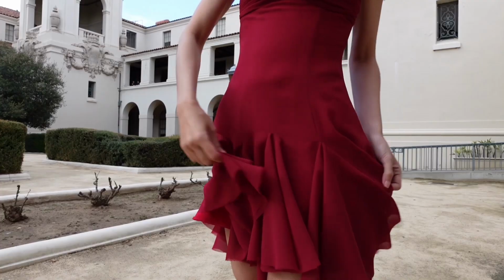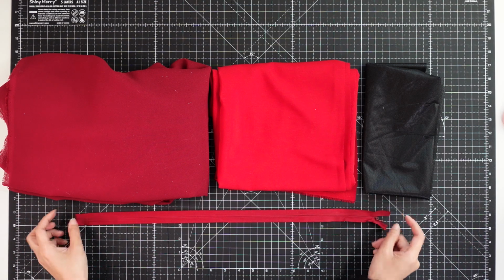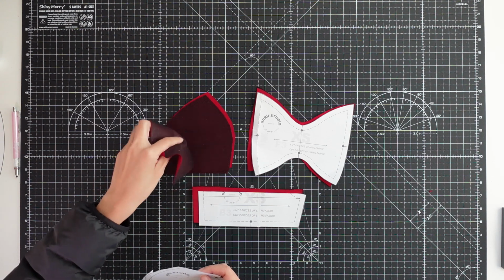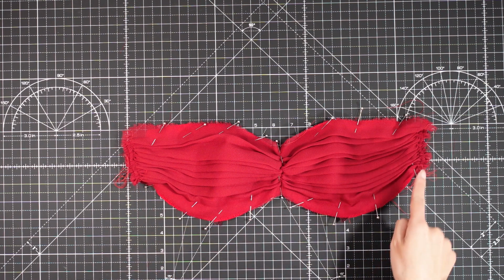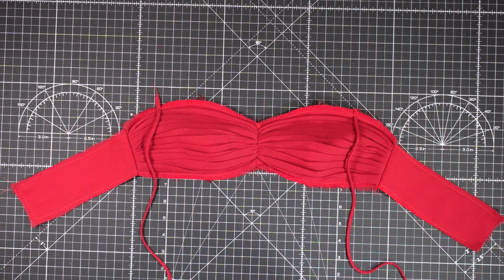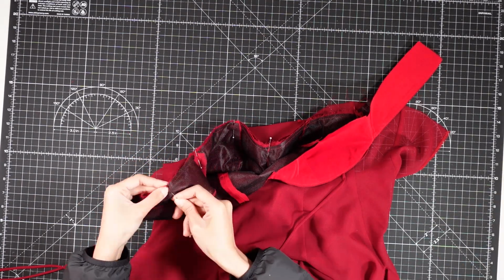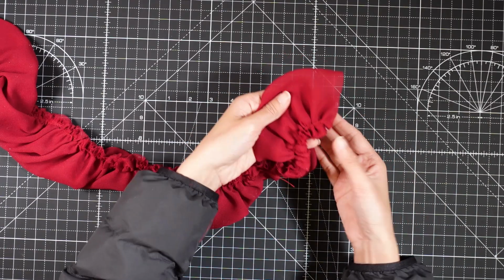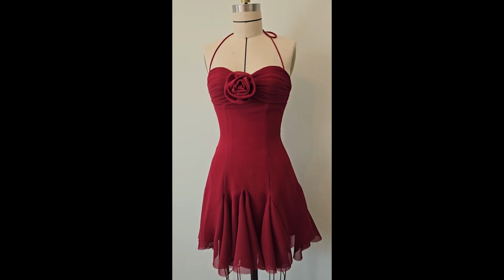Sewing my godet dress pattern for Valentine's Day | Sewing Tutorial + Pattern Download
Learn how to modify my godet dress pattern in order to add pleats to the bust area, substitute the original straps for spaghetti straps, and create a fabric rose to stitch onto the dress.

0:00 Intro
1:16 Materials needed
1:46 Pattern adjustments
2:35 Prepping bust pieces and overlay
4:53 Stitching overlay onto bust
5:34 Stitching back pieces
5:53 Prepping spaghetti straps
6:35 Connecting main fabric and lining
7:33 Connecting bra top with bodice
8:39 Prepping rose
10:54 Outro

My Etsy shop